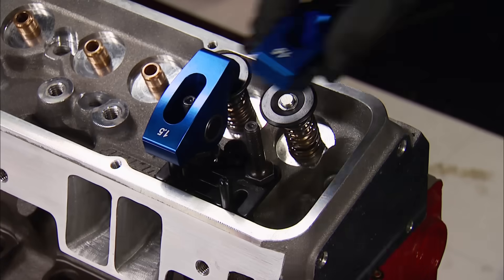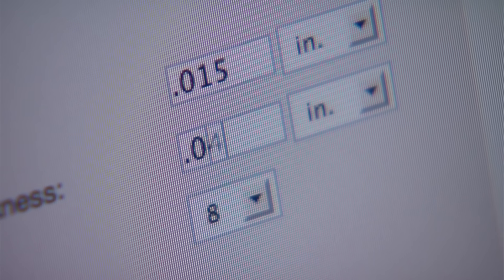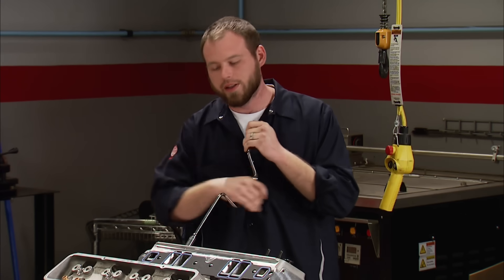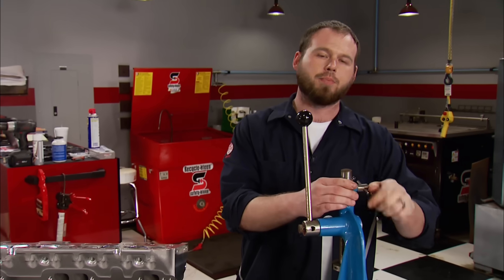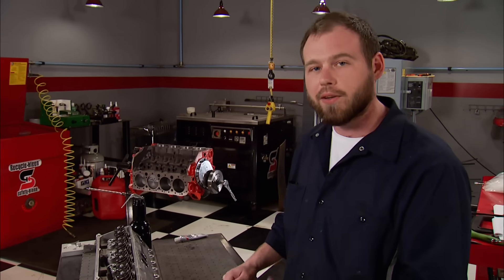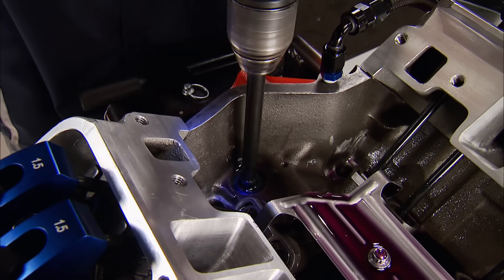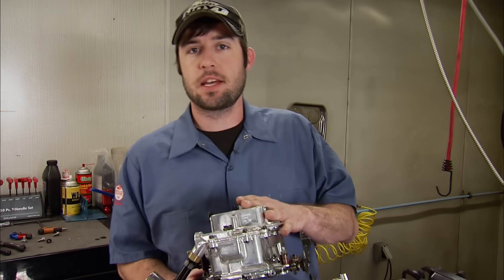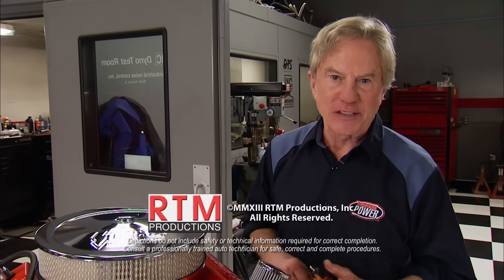Top End Installation On A 383 Chevy Stroker Small Block - Horsepower S17, E6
Part two of a detailed build of a 383 Chevy stroker smallblock. This time: engine tech and installation of the top end.  The finale: testing this budget-friendly engine in the dyno room.